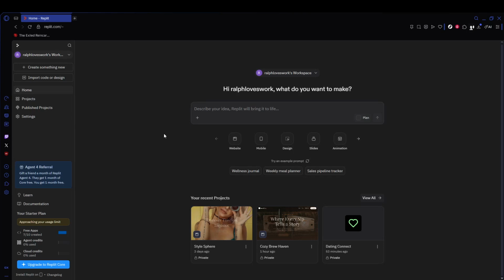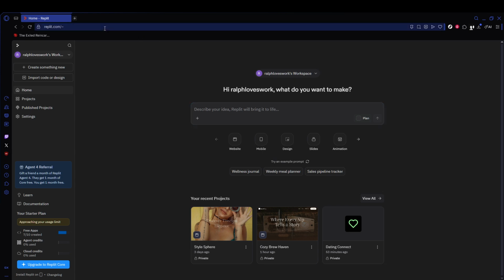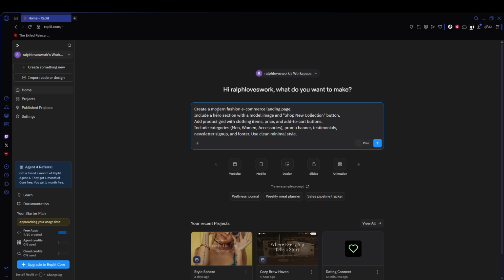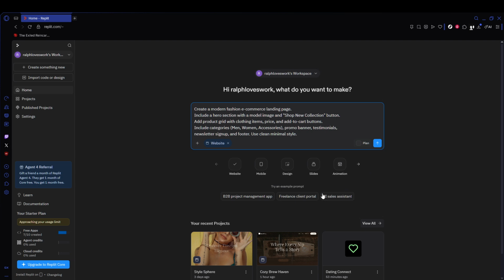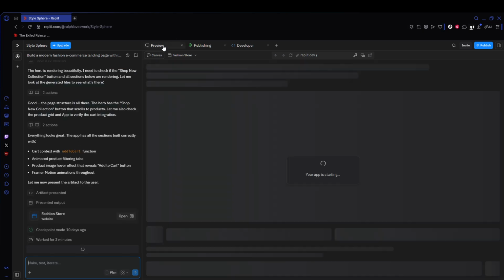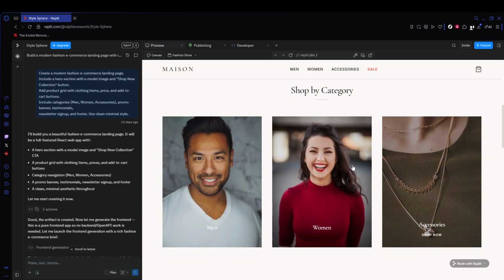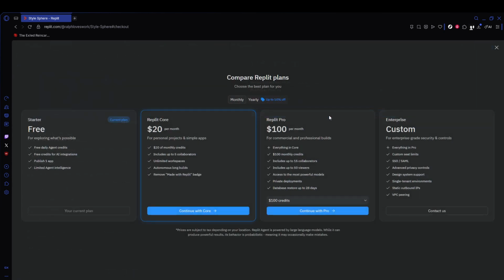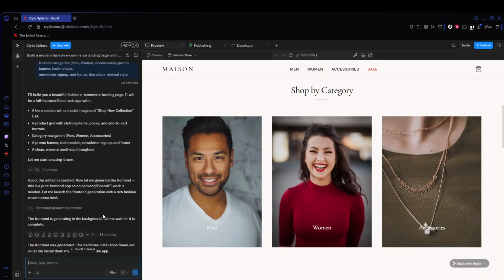How to build an app using Replit AI + DISCOUNT CODE! full breakdown for beginners tutorial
In today's video we cover How to build an app using Replit AI + DISCOUNT CODE!  full breakdown for beginners tutorial